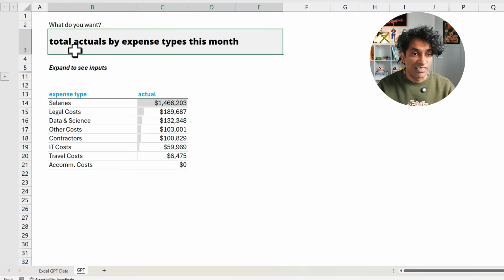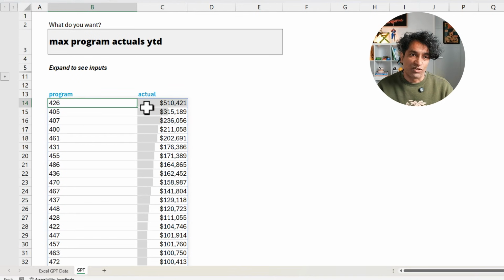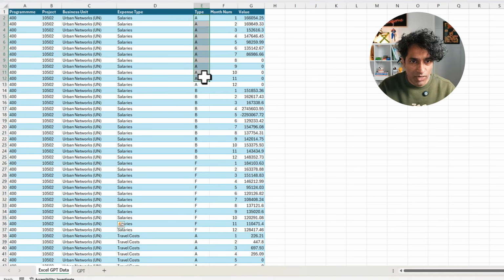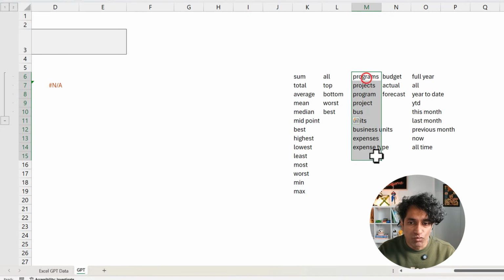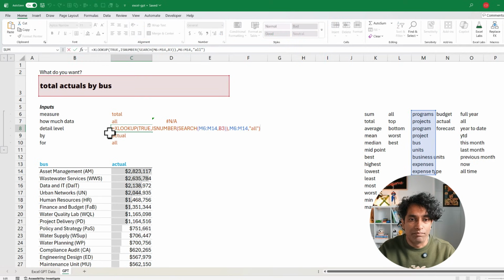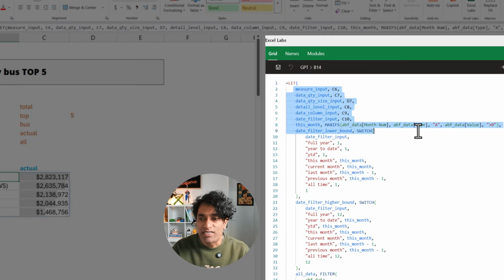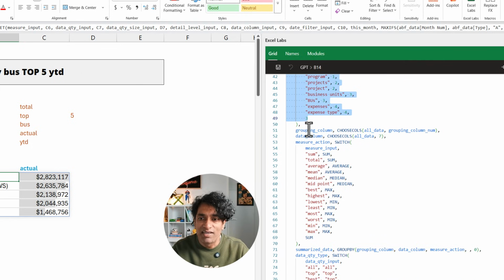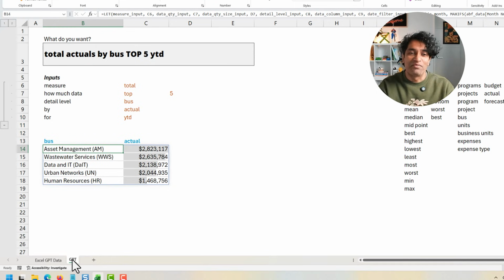This Excel Trick Makes ChatGPT Obsolete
My boss wanted to add "AI" to our data. So, I made an offline GPT to analyse our budget data and present insights. In this video, let me share the Excel GPT and how I built it.

0:00 - Why I made offline ChatGPT with Excel
1:45 - Chapter 1 - Demo of my offline chatgpt in Excel
3:07 - Chapter 2 - How I made the offline ChatGPT with Excel formulas
8:17 - Chapter 3 - Closer look at the Excel formula
10:26 - Chapter 4 - The end result
11:29 - Chapter 5 - But what if you can't write Excel formulas 🤷‍♂️🤷‍♀️

My Excel Course:

Learn Excel properly and elevate your presence at work with my award-winning Excel School program